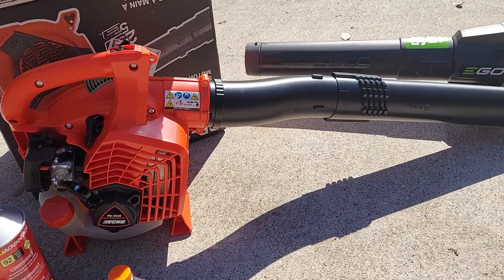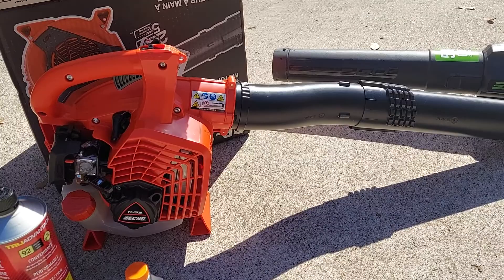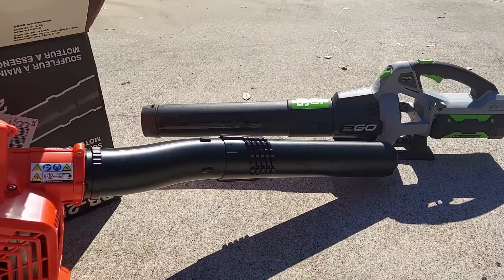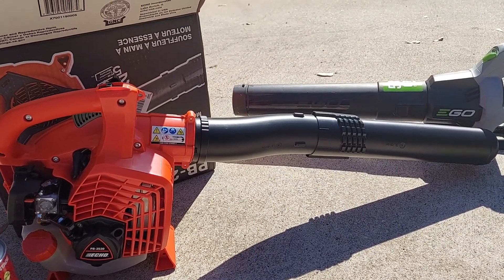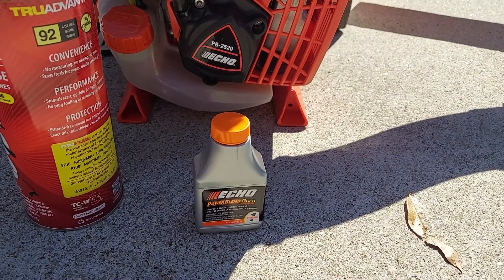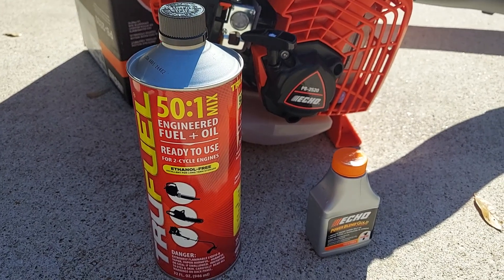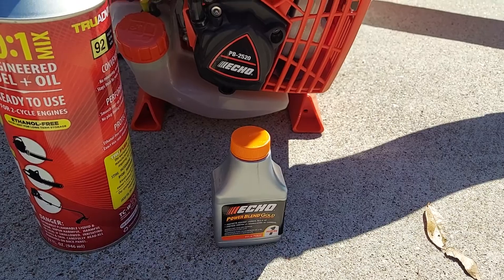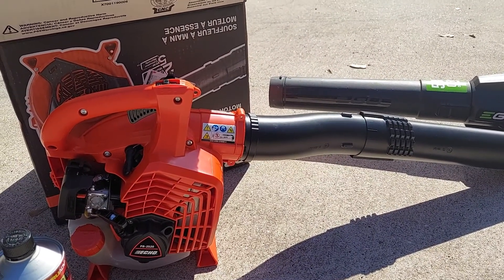home Depot gas blower versus the electric blower